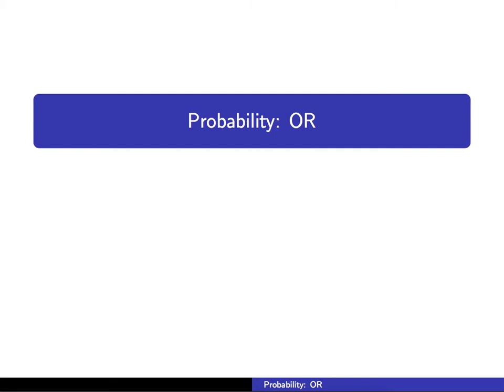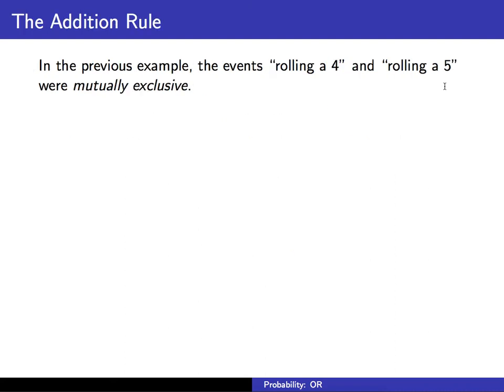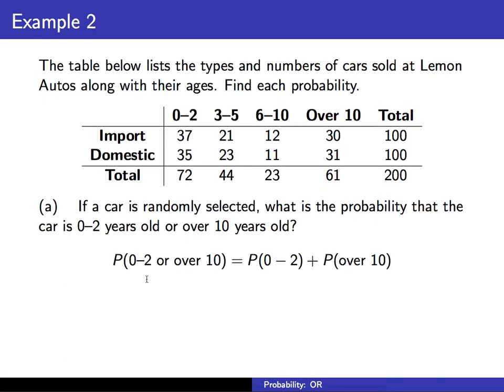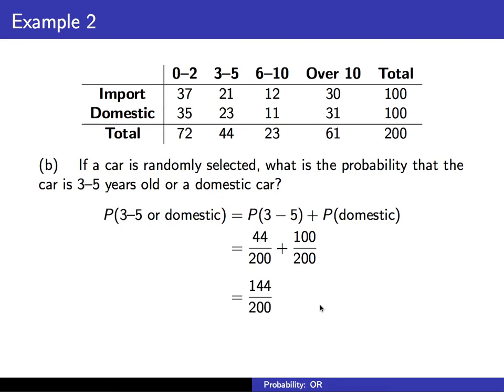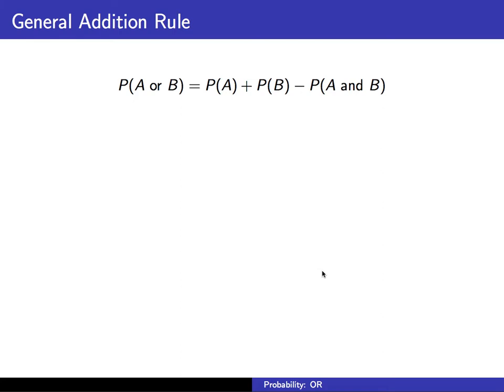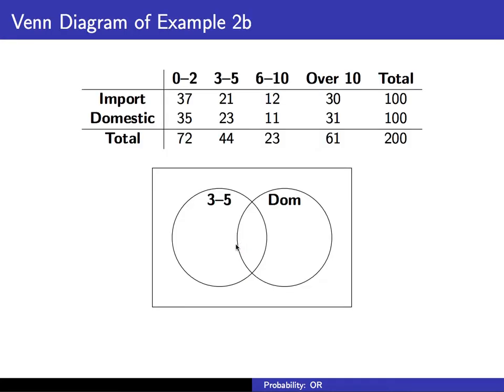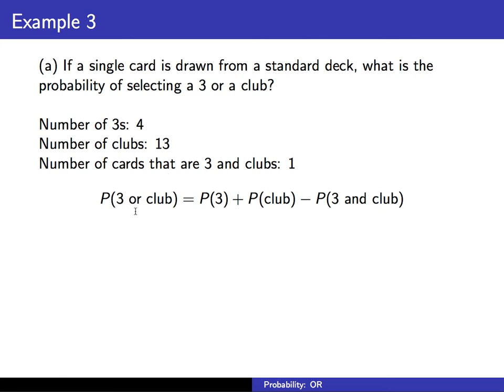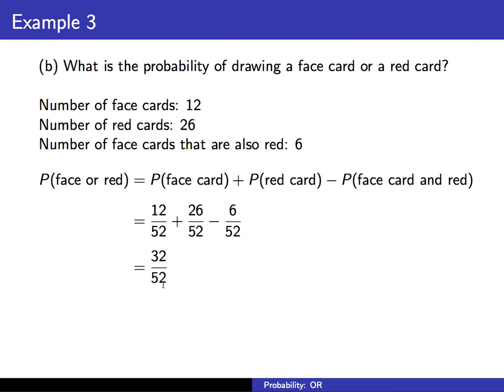Probability: OR (part 1)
The Addition Rule and General Addition Rule